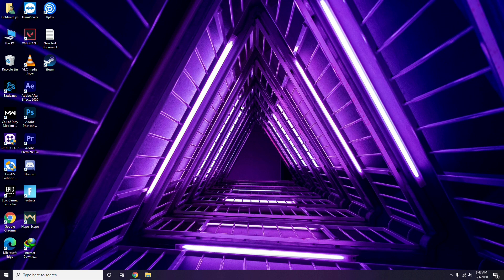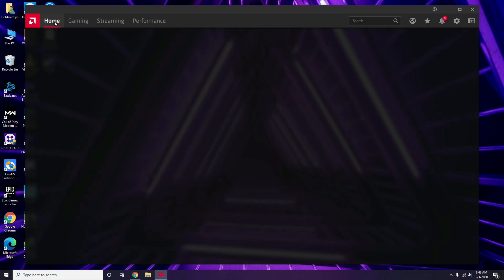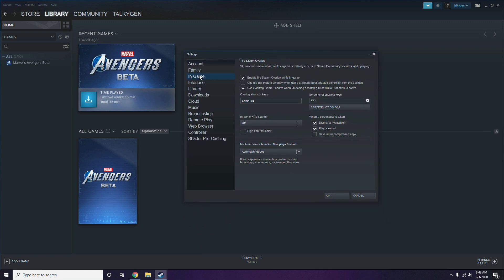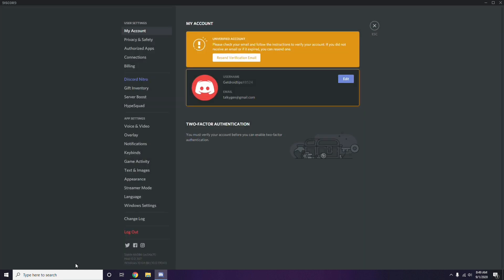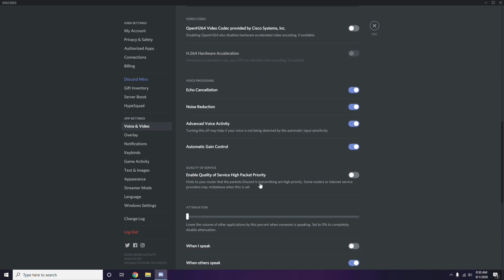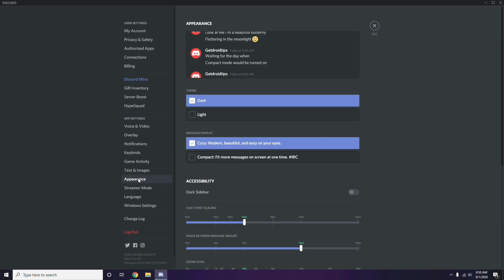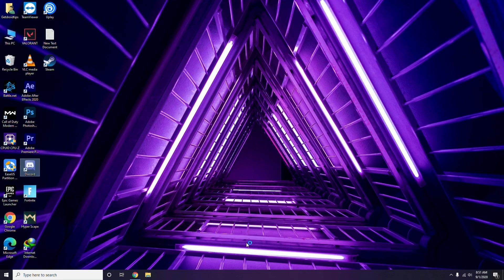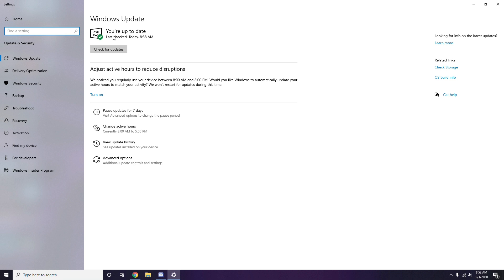How to Fix Ark Survival Evolved Crashing at Startup, Won't launch or lags With FPS Drop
1. Camera
2. Pro Camera
3. Memory Card
4. Laptop
5. Tripod
6. Microphone
7. Softbox
8. Phone Holder
9. GorillaPod
10. Drone
11. Action Camera
12. Laptop (Mac)